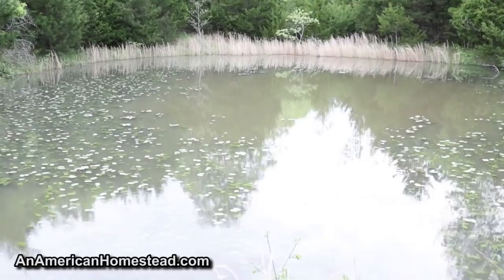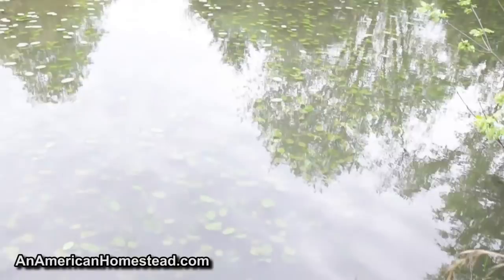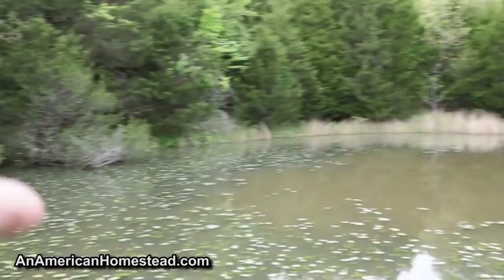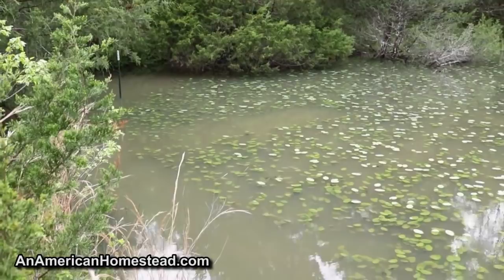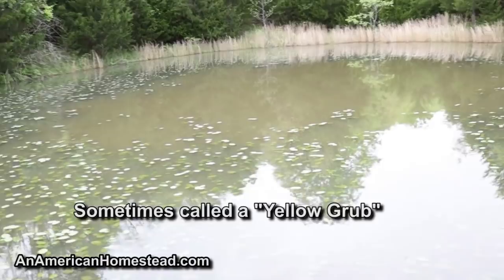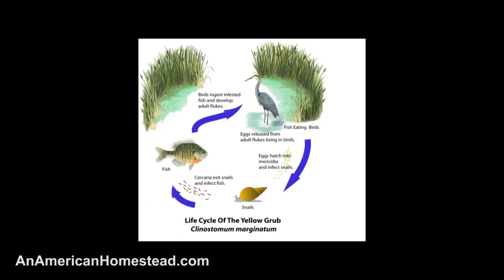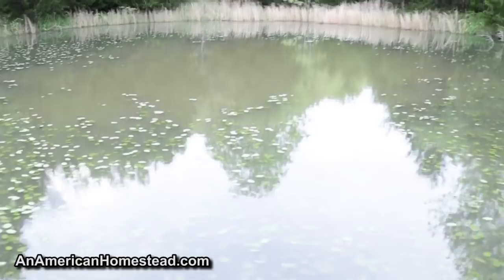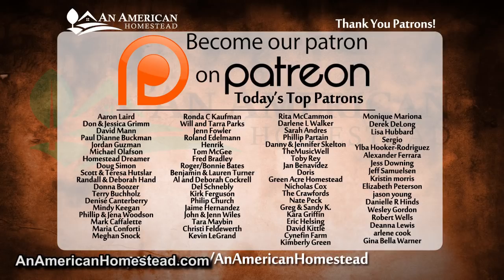Your Fishing Pond - THE DIRTY TRUTH!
We were so excited to have an already stocked fishing pond on our homestead when we moved here! But little did we know that owning a pond is a lot of work and will require maintenance on a yearly basis.  Keeping trees away from your banks, monitoring the parasite load on your fish, keeping the water weeds at bay, etc.

Owning a pond can be fun and enjoyable. But like anything, if you want the pond to provide food for your family, there will be work and maintenance involved.